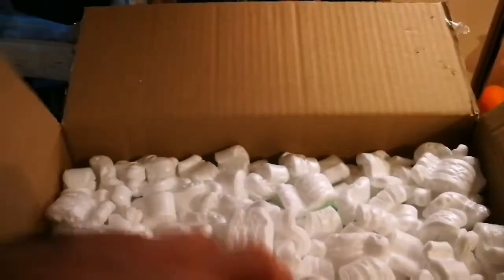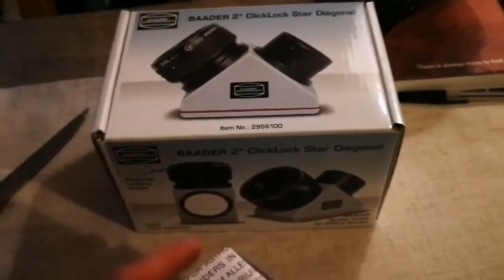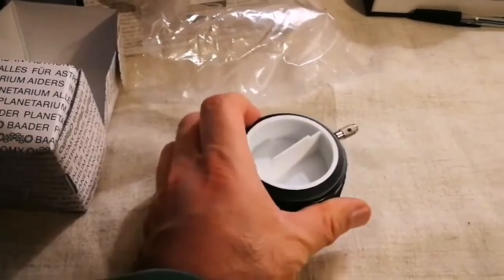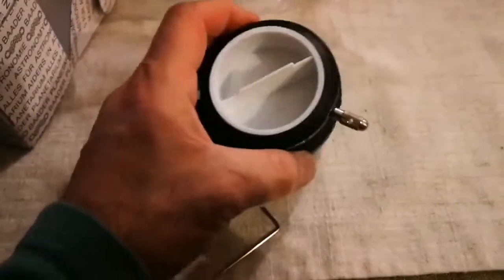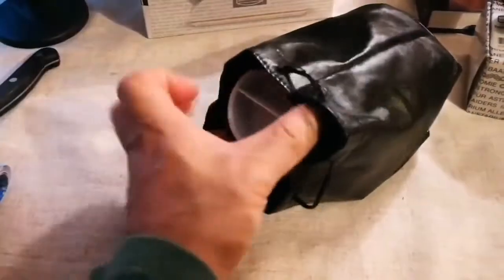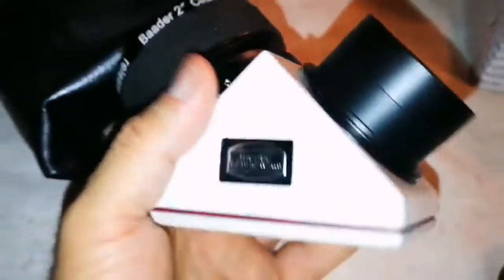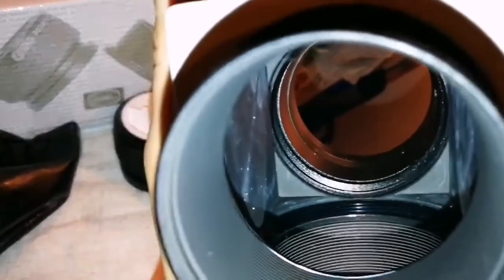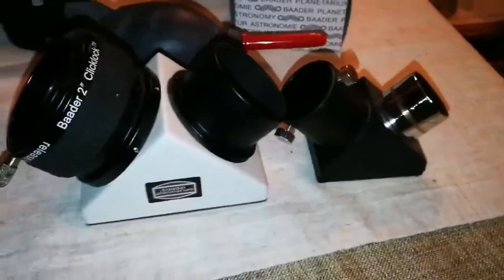Baader 2" Click Lock And Star Diagonal For SC Telescopes/ Unboxing & Review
NEW model features ultra-hard 2" nosepiece with 'safety kerfs' to prevent slippage in the focuser.
This finely crafted 2" dielectric 1/10 wave diagonal from Baader Planetarium features their patented ClickLock system for fast and secure clamping of 2" eyepieces and accessories.

The durable scratch resistant dielectric mirror maximises light transmission and is figured to 1/10th wave surface accuracy to minimize aberrations. It also also rejects deep UV and IR radiation, making it suitable for solar viewing with all White-Light and H-alpha Solar Filters.

A fine diagonal that will upgrade the optical train on any telescope equipped with a focuser that accepts 2" eyepieces.

Features
Oversized 2" dielectric 1/10 wave mirror
Scratch resistant hard coated mirror surface for safe cleaning, even if subjected to a harsh environment
Mirror rejects deep UV and IR radiation, safe for solar viewing with all White-Light and H-alpha Solar Filters
Largest possible clear aperture for widefield application
Smooth outer shape without sharp corners
Baader ClickLock 2" Clamp for ultrafast secure clamping action
Clamps heavy accessories effortless, with fingertip action
2" nosepiece with large clear aperture, removable

Note: A 2"-1.25" adapter is required when using smaller 1.25" fitting eyepieces.